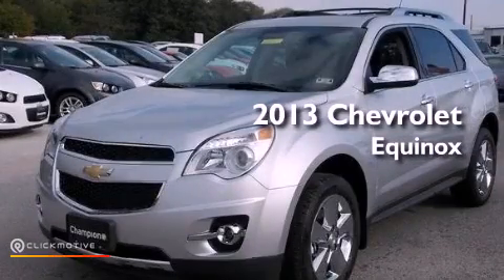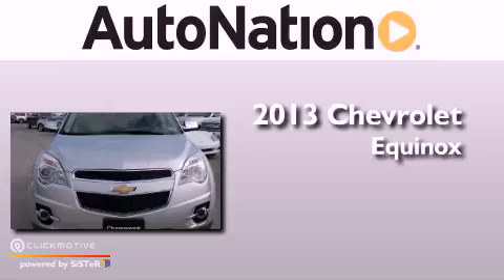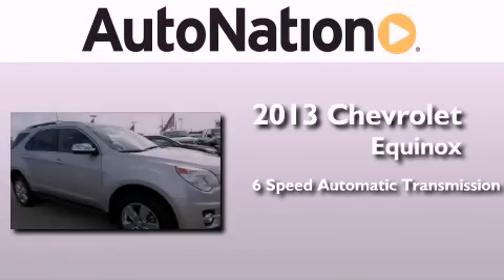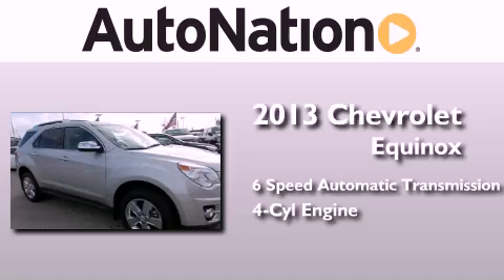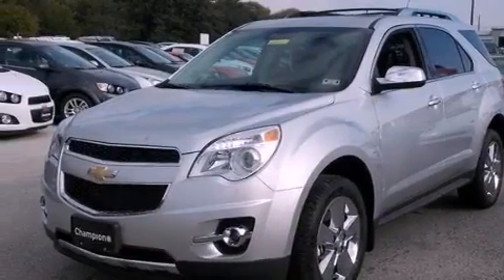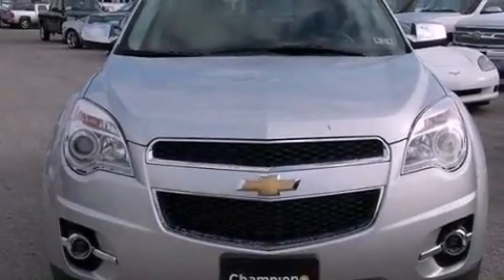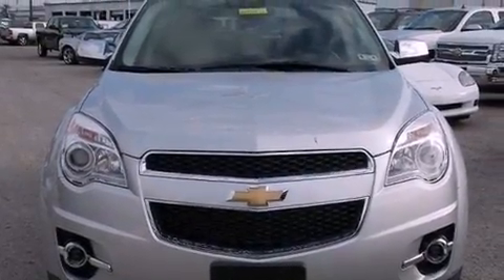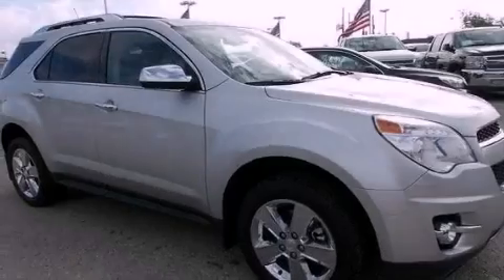2013 Chevrolet Equinox Austin TX 78759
Year : 2013
 Make : Chevrolet
 Model : Equinox
 Engine : Gas/Ethanol I4 2.4/145
 Trans . : Automatic
 Exterior : Silver Ice Metallic
 Miles : 5
 Interior : Jet Black